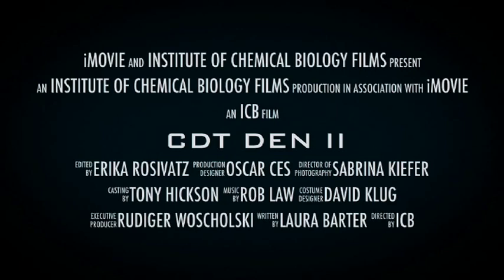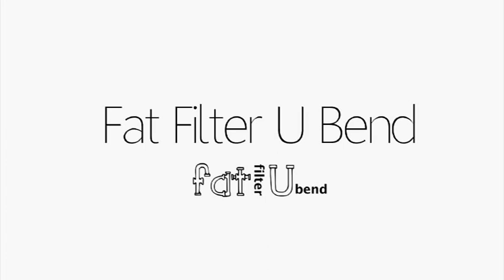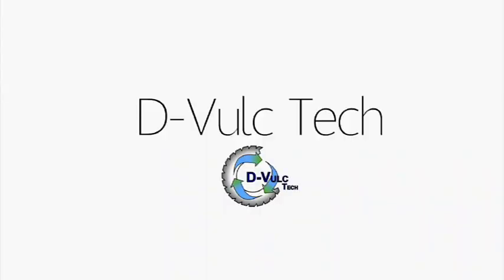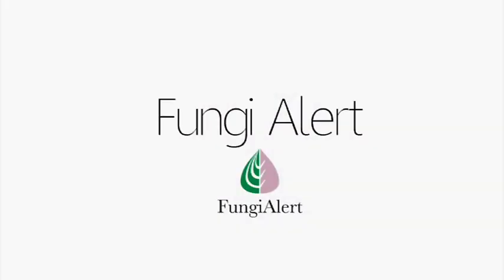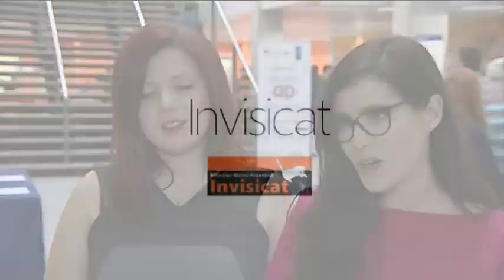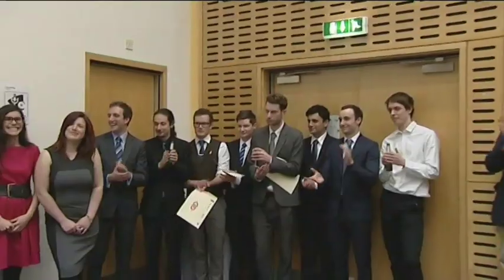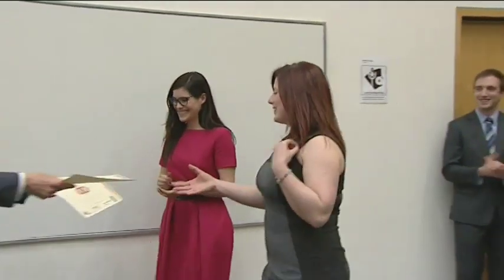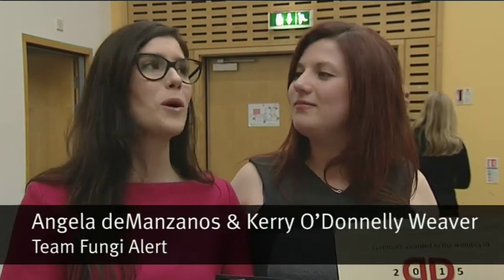CDT Den 2015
On 12 January 2015, Imperial College London's Institute of Chemical Biology Centre for Doctoral Training hosted CDT Den, a Dragons’ Den-style event where doctoral students pitched their business ideas to a panel of judges.

The judging panel consisted of Professor James Stirling, Provost of Imperial College London, Professor Jackie Hunter, Chief Executive of BBSRC, Dr Alison Wall, Associate Director, Impact at EPSRC, and Paul Atherton, Founder of Nexeon.